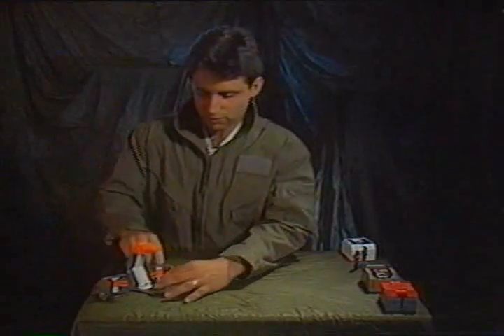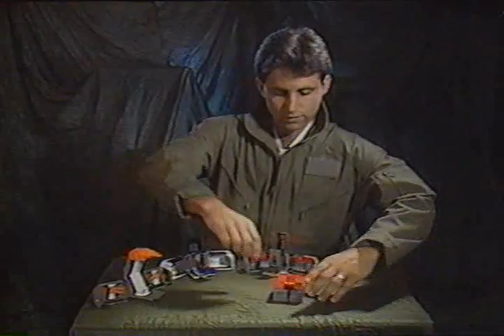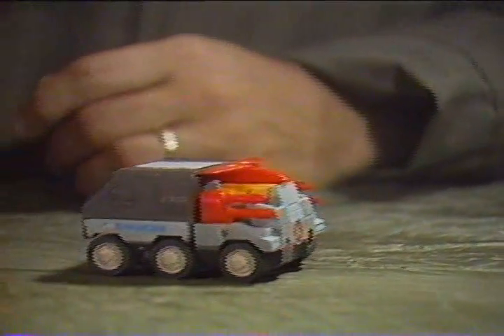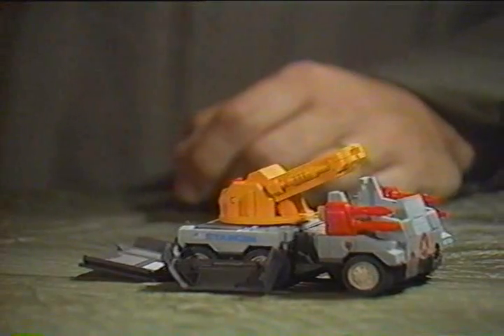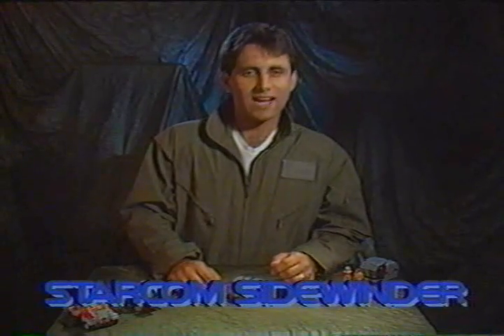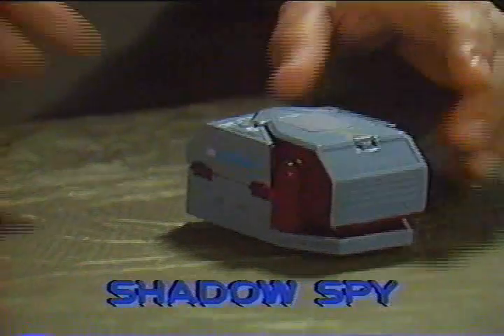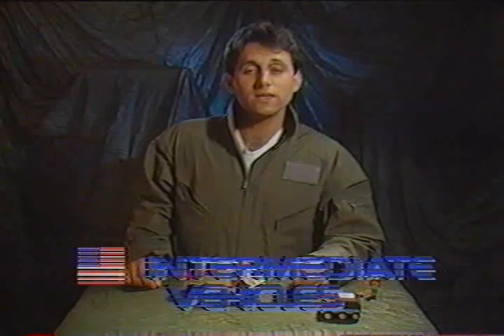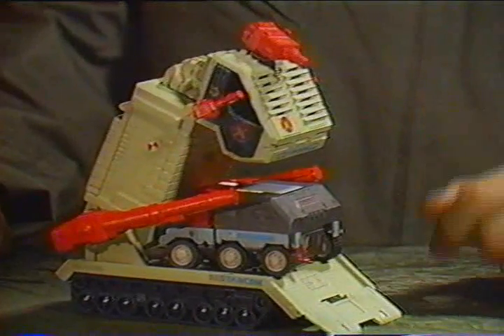Starcom Spring 1988 Product Demo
The title says it all. This is the internal Coleco product demo for the Spring 1988 Starcom line.

3/16/13 - Some additional information that my wife told me about. She was there the entire time during the filming, even setup the backdrop and prepared the toys. Turns out not all of the toys were totally functioning and took multiple takes to get them to work at all. In some spots you can see him pull a little at the end to get them to open all the way.

More interestingly though is the wedding ring he's wearing. It's not his. They made him wear one so anyone watching didn't think it was a single guy talking about kids toys.